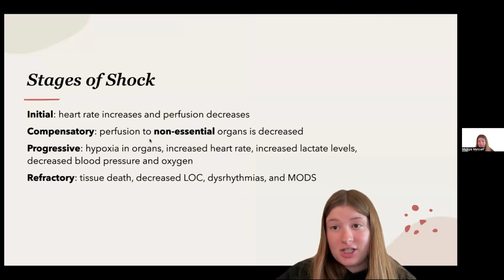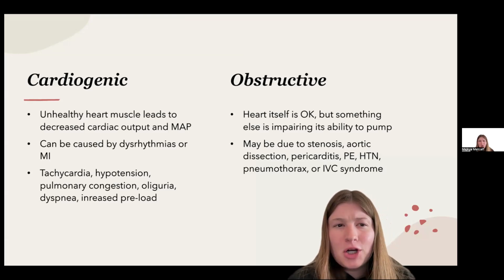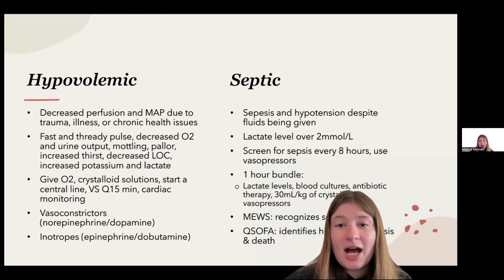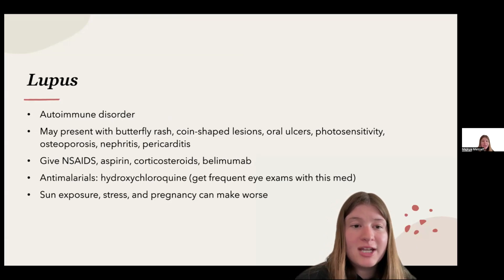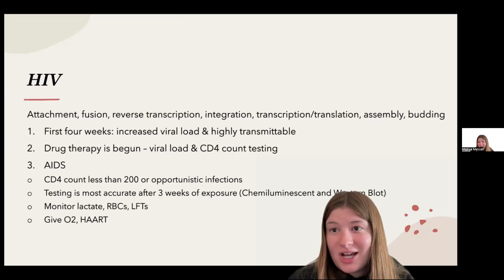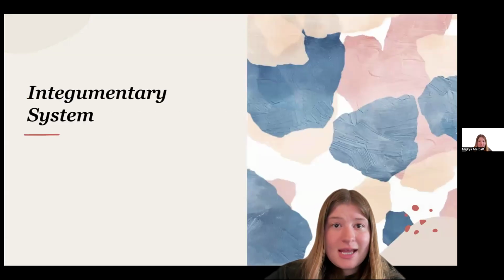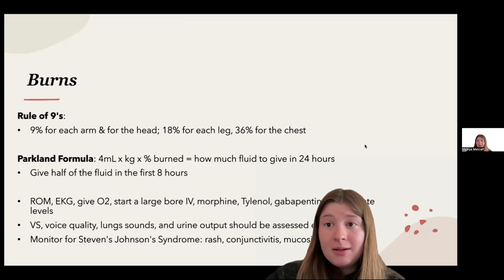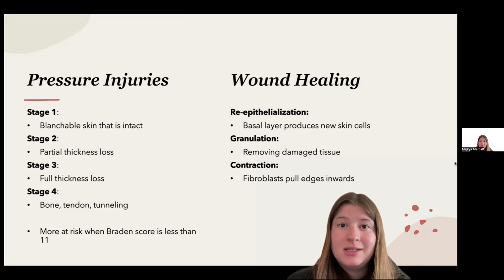Nursing Immune and Integumentary Disorders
Brief overview of different integumentary and immune disorders: shock, lupus, sepsis, gout, burns, etc.